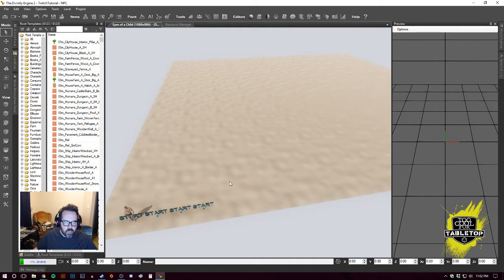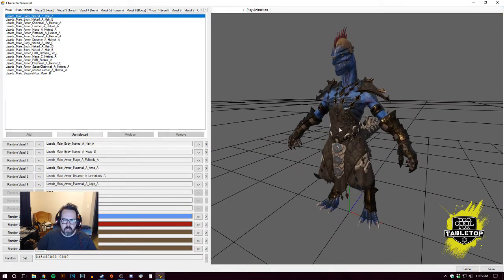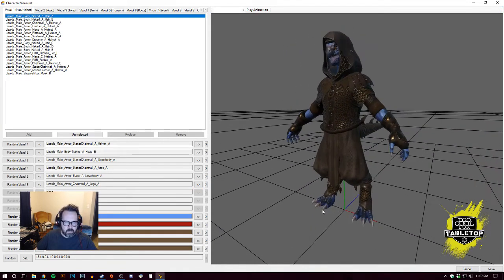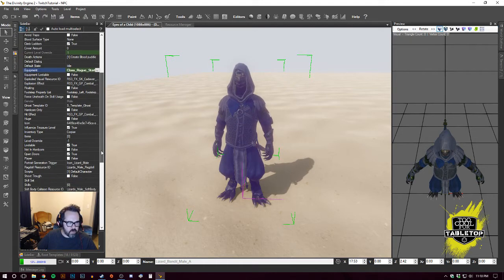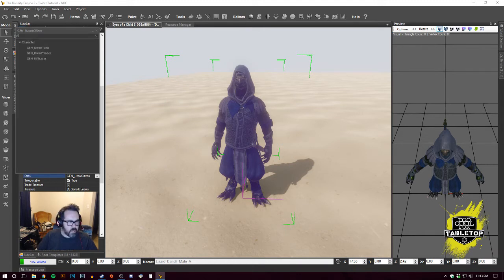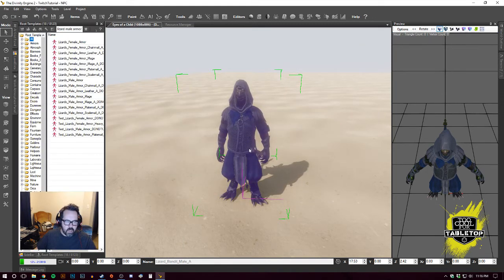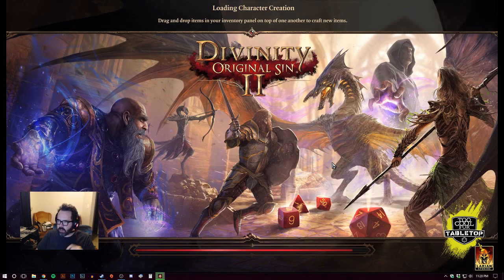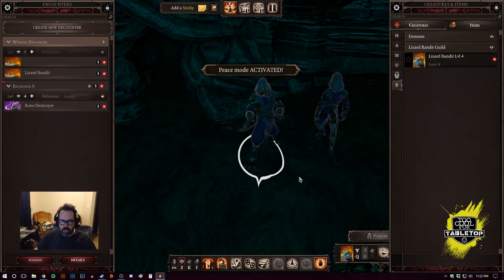Creating a Custom NPC Tutorial [Divinity Engine 2]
Not everyone was pleased with how you create NPC's in Divinity: Original Sin 2's Game Master Mode, so this video will show you how to create them in the game's editor, Divinity Engine 2. You are granted more customization using the editor which will allow for more control over what your NPC's look like, their starting stats, gear, and abilities.

Download my Custom GM Levels for Game Master mode on the Steam Workshop or Nexus.